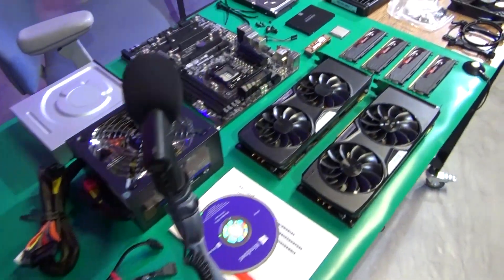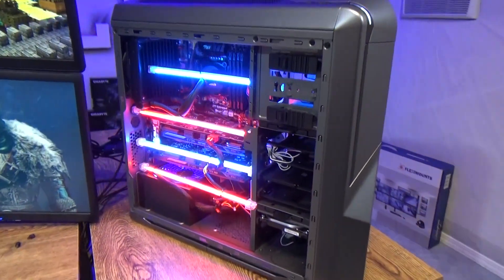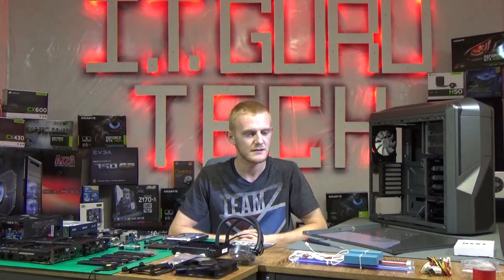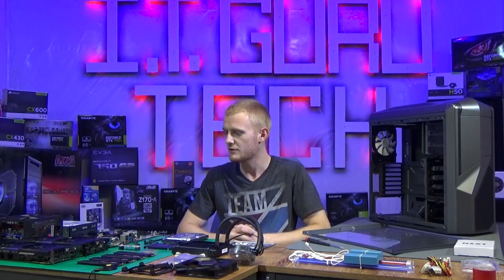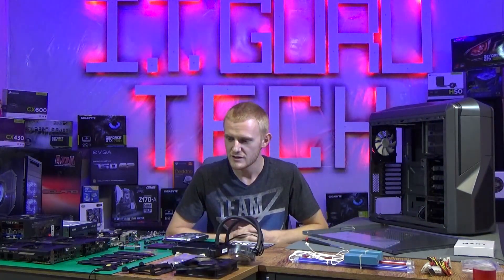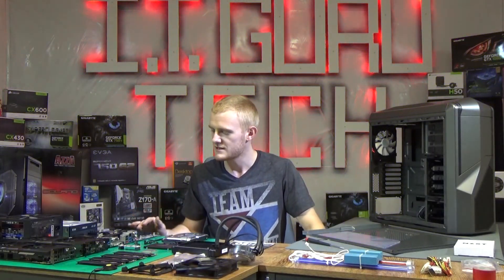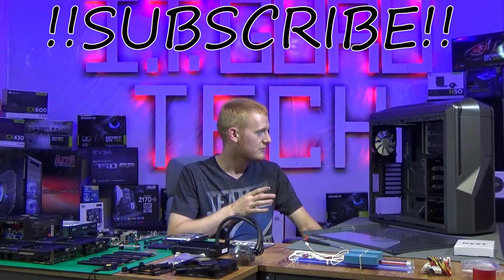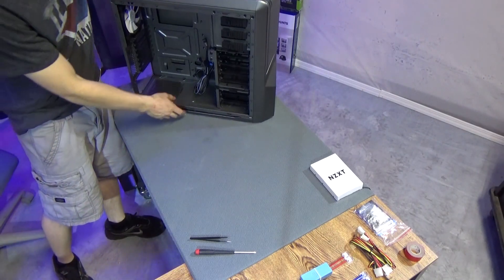6-Monitor Budget Monster Custom Gaming/Video Editor Build - Start to Finish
I.T. Guru shows how he sets up a complete, custom, Epic Water-Cooled Core-i7 Dual Video Card Gaming/Video Editing PC build from start to finish.
Some parts were used, some were new.
Runs like a champ!

Parts List:
CPU: Intel Core i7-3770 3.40GHz, 3.9 GHz Turbo - $136.44, eBay
RAM: G.Skill Sniper Series 16.0GB DDR3 - $159.96, Newegg
Motherboard: ASRock Extreme4 Z77 Gaming Motherboard - $129.95, Newegg
Video Card: 2 X EVGA NVIDIA GeForce GTX 960 2GB SSC SLI - $114.99, eBay (Each)
OS Drive: SAMSUNG 750 EVO 500GB Solid State Drive - $134.99, Newegg
Storage Drive: Seagate 1000GB Desktop Hard Drive - $54.99, Newegg
Optical Drive: ASUS Dual Layer DVD Burner - $14.95, eBay
Power Supply: RAIDMAX HYBRID 2 730W Power Supply - $63.98, Newegg
Case: NZXT Phantom 410 Gunmetal Mid Tower Case - $89.99, eBay
Cooler: CORSAIR H50 120mm Liquid CPU Cooler - $59.99, eBay
Lights: Blue and Red Cold Cathode Light Kits - $15.98, eBay
OS: Windows 10 Pro OEM - $39.55, eBay
Monitor Mount: D1S Six Monitor Desk Mount - $89.99, eBay
Monitors:
Samsung S23C200B 23" LED LCD Business Monitor - $119, eBay
LG Flatron L1942PE 19" - $29.27, PurpleWave
Misc: Zip-ties, Cables, etc. - $43.72, Various

Total investment: $1619.54

We build all kinds of Custom Tech!

This is the official kickoff video for our brand-new channel!

Tons more Custom Builds, Modding, Repairs, Reviews coming soon!

– I.T. Guru